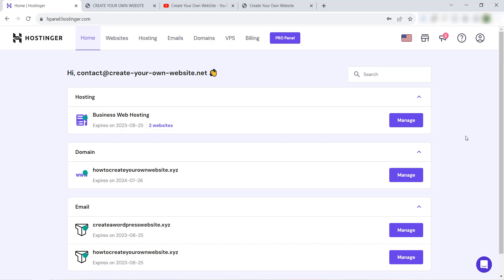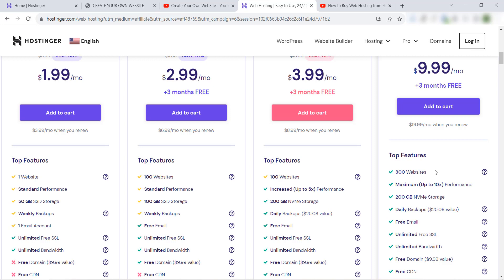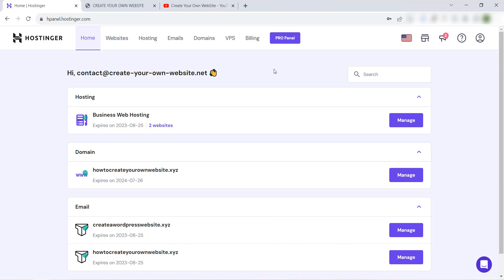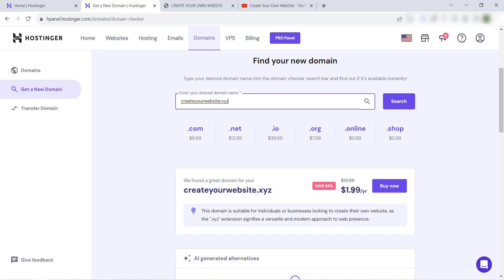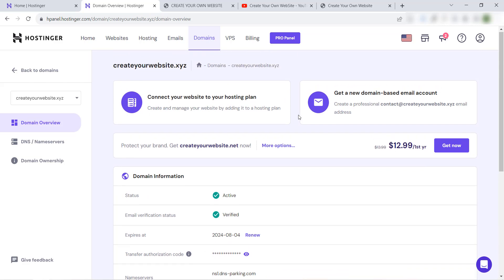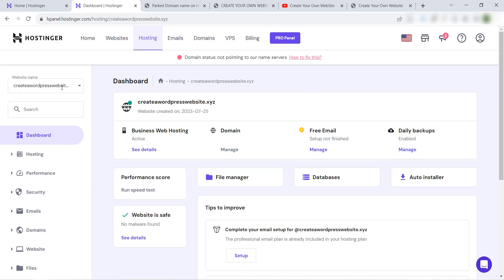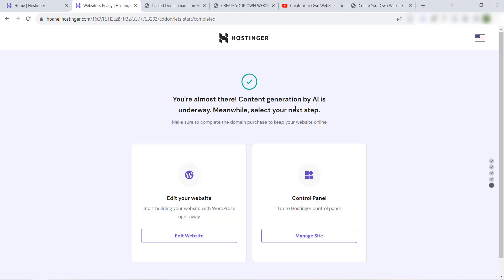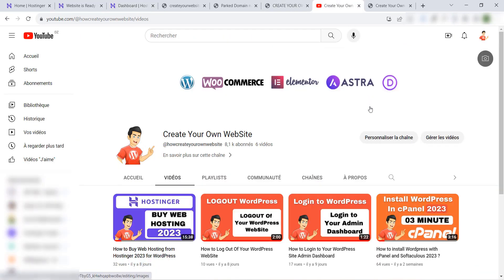How To Create 100 Websites in Single Hosting Plan | Hostinger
In this video i will show you how to host 100 Websites on hostinger in 2023, If you have Premium Web Hosting or Business Web Hosting then you can host multiple WordPress sites on hostinger using the Hpanel.